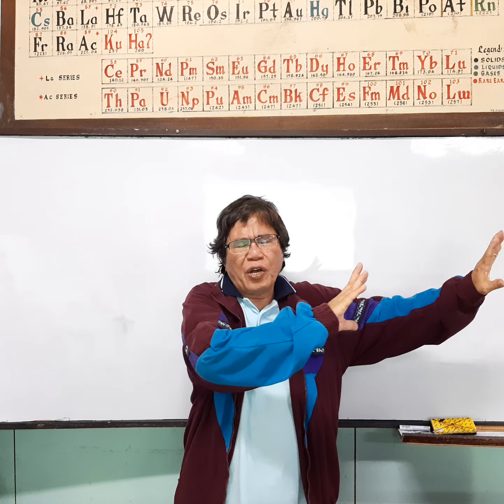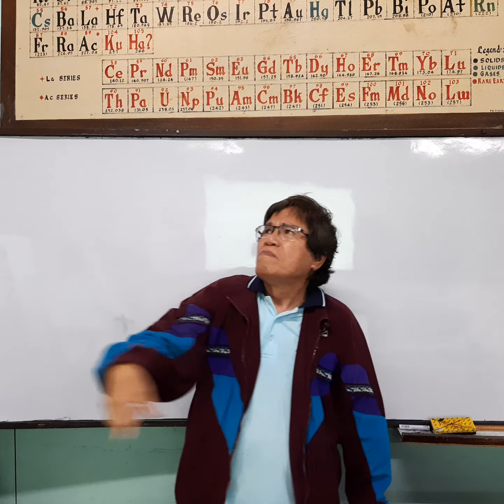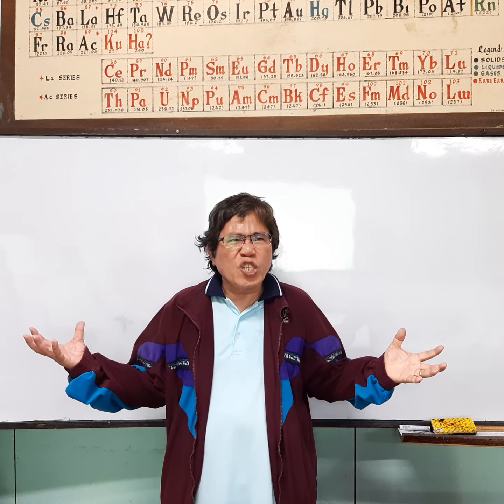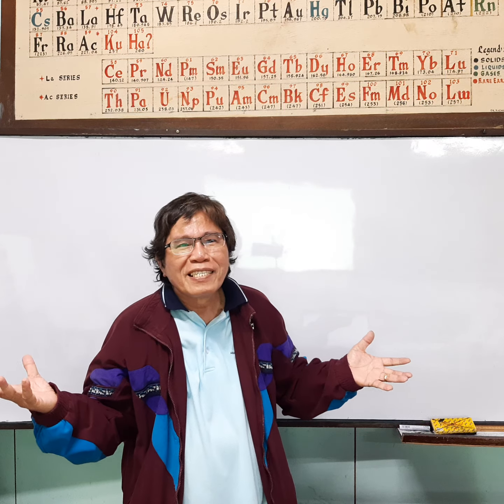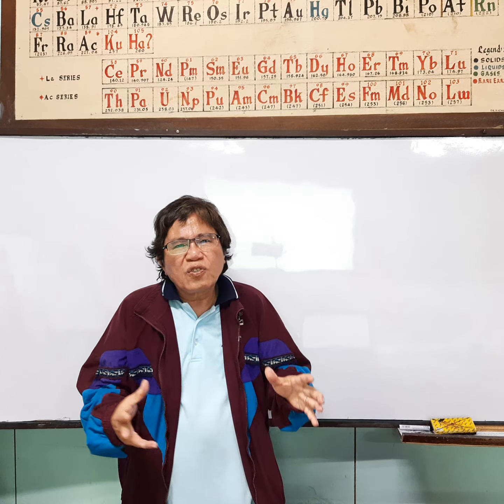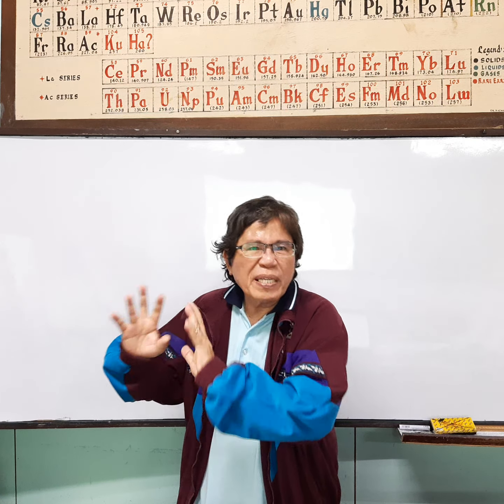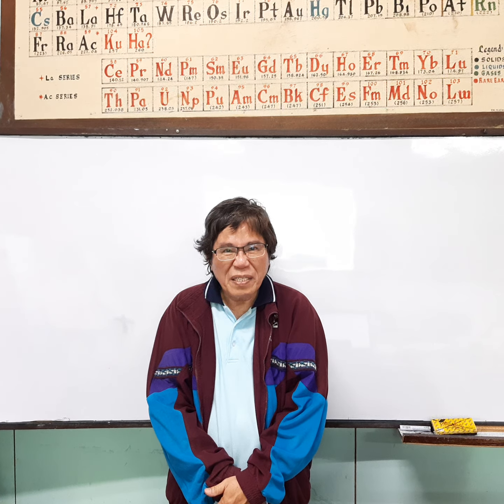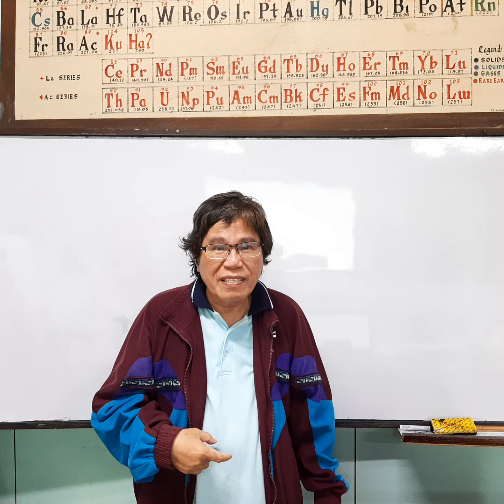Intro to Basic Astronomy Course and On-Line Class Policies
1st Semester 2020 On-line Distance Learning